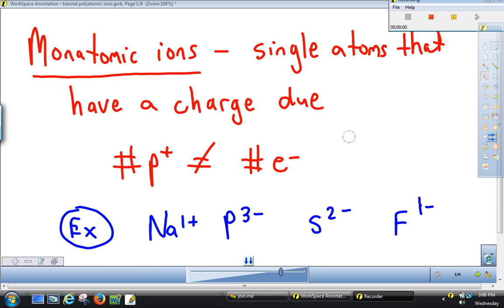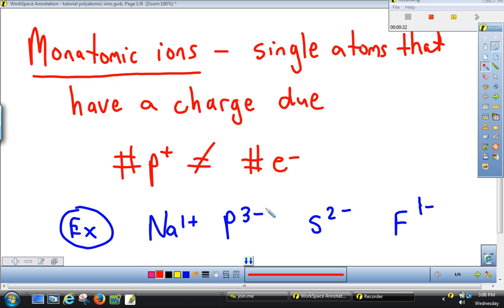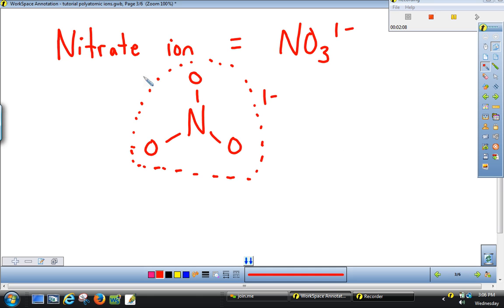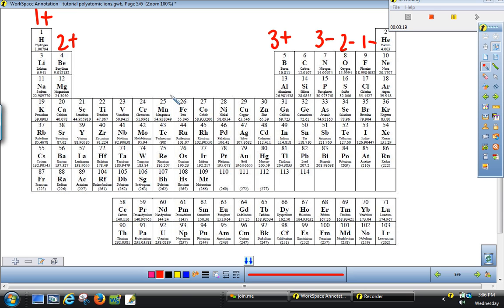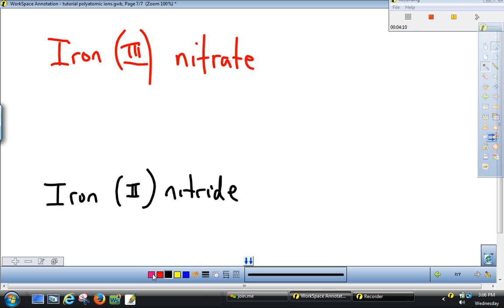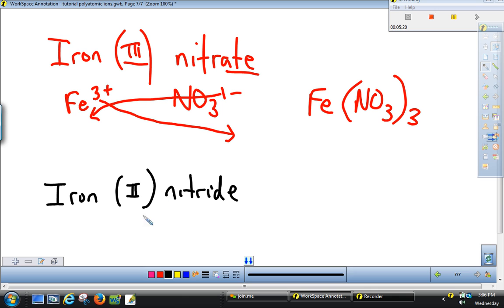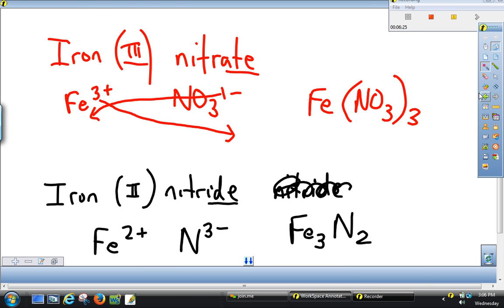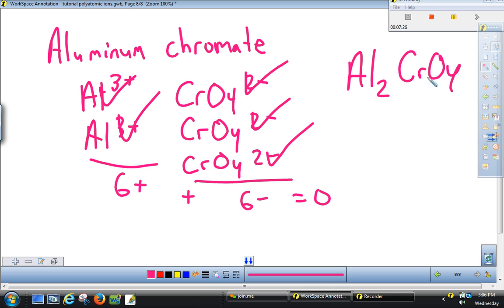Writing Formulas of Ternary Ionic Compounds